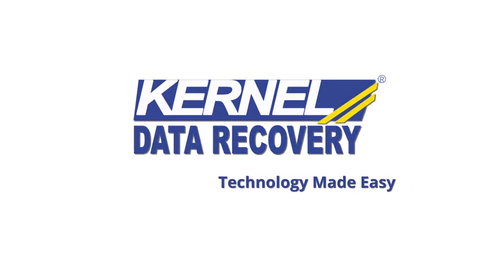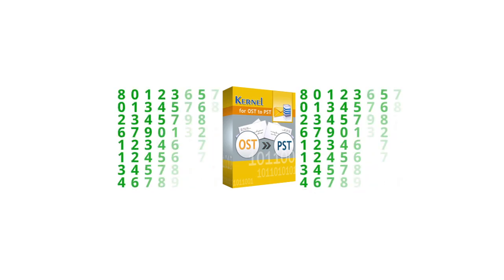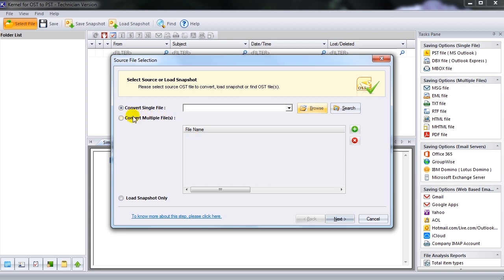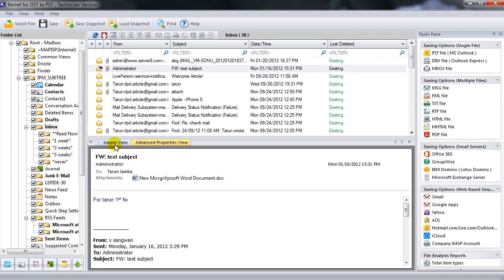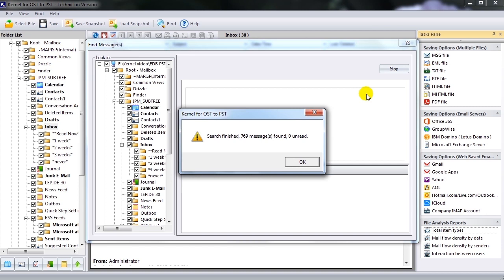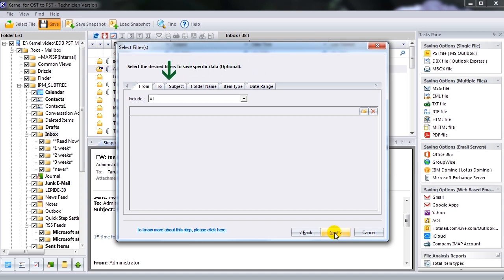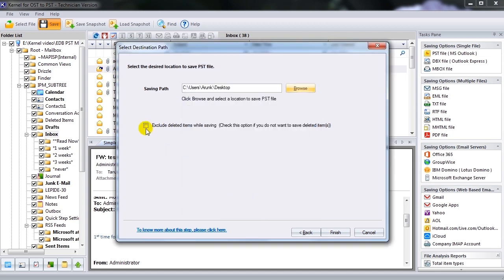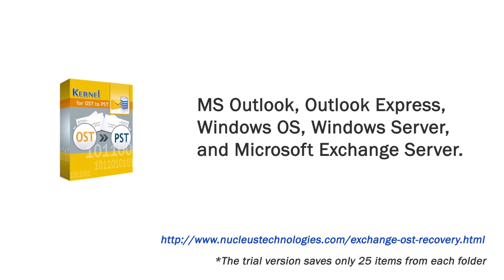Convert OST to PST Files in 5 Minutes! | Step-by-Step Guide Using Kernel OST to PST Converter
Kernel for OST to PST Converter

Need to access your Outlook data from an orphaned or inaccessible OST file? Well 𝐊𝐞𝐫𝐧𝐞𝐥 𝐟𝐨𝐫 𝐎𝐒𝐓 𝐭𝐨 𝐏𝐒𝐓 𝐜𝐨𝐧𝐯𝐞𝐫𝐭𝐞𝐫 is the perfect solution for you! This video gives a quick overview of Kernel for OST to PST tool to repair your inaccessible/corrupt OST file and save it in PST format.

𝐖𝐡𝐲 𝐭𝐡𝐢𝐬 𝐭𝐨𝐨𝐥 𝐢𝐬 𝐭𝐡𝐞 𝐛𝐞𝐬𝐭 𝐜𝐡𝐨𝐢𝐜𝐞?
[✔️] Convert multiple OST files to PST in few simple steps.
[✔️] Recover all the components of a corrupt OST file, including emails, attachments, tasks, contacts, calendars, etc.
[✔️] Assures fast and safe conversion of large-sized OST files.
[✔️] Compatible with different versions of Outlook and Windows OS.

Walkthrough of the conversion process:
00:00 Introduction
This section of the video goes over the key features and functionalities of Kernel OST to PST software. We've discussed the most remarkable features of this tool and why it is the best choice for you.

1:20 Add OST files
In the source file selection page, add either single or multiple OST files in the software by clicking on the 𝐁𝐫𝐨𝐰𝐬𝐞 button. You can also search for OST files if you're unaware of their location by clicking on the 𝐒𝐞𝐚𝐫𝐜𝐡 button.

1:40 Preview the OST files
Once you've selected the OST files to be converted, they'll be listed in a tree-like structure on the left-pane of the tool. Preview whichever file you want to by simply clicking on that file. You can save a snapshot of the repaired OST file by clicking on the 𝐒𝐚𝐯𝐞 𝐒𝐧𝐚𝐩𝐬𝐡𝐨𝐭 option.

2:33 Generate file analysis report
This tool is proficient in generating a file analysis report on the basis of:
1. Total item types
2. Mial flow density by date
3. Mail flow density by sender
4. Interaction between users
To view the generated report, click on a report option and choose any OST file in the data tree. Now click on Analyse, and you'll get a detailed generated report of your OST files.

2:52 Select the output type
Click on the 𝐒𝐚𝐯𝐞 option once you've retrieved all the data from the added OST files and save them in different formats like 𝐏𝐒𝐓, 𝐃𝐁𝐗, or 𝐌𝐁𝐎𝐗. You can also upload your OST file to different email servers like Office 365, Exchange Server, IBM Domino, etc.

3:11 Apply different filters
Apply several filters to customize the OST conversion process as per your need. These different filters include:
1. From
2. To
3. Subject
4. Folder Name
5. Item Type
6. Date Range
7. Split file

3:53 Select destination to save your files
 Browse a safe location to save your converted data and click OK. The conversion process will start soon and all OST files will get saved in the chosen format successfully.

To know more about the ways to convert OST files to PST, go through this detailed blog:

Have any query?